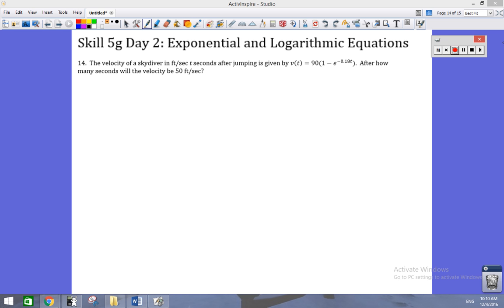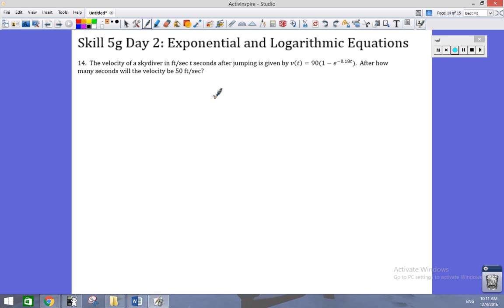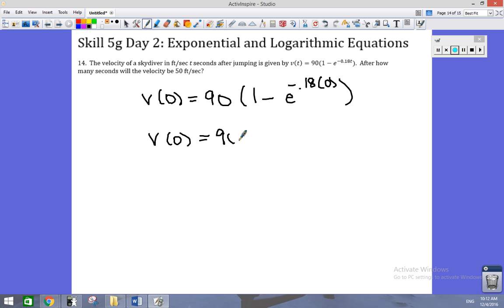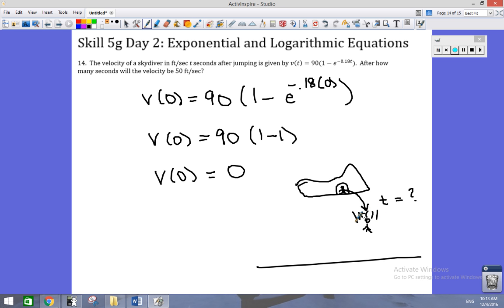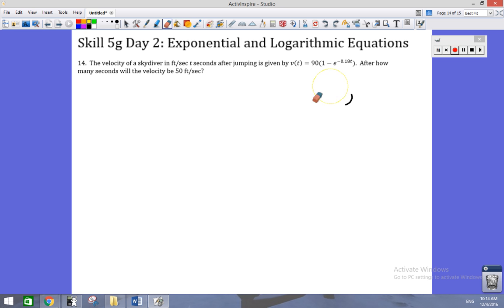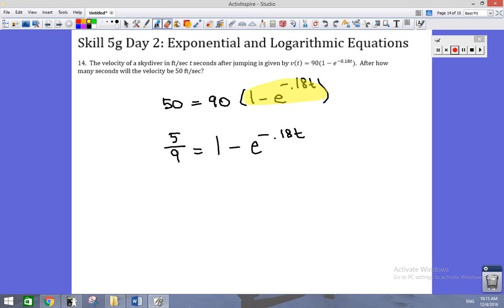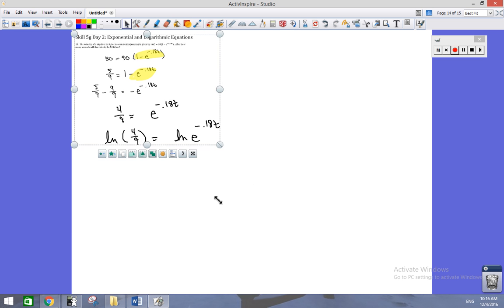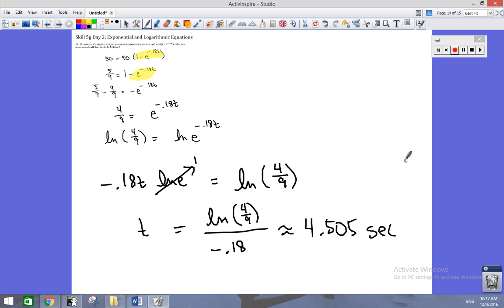Skill 5g Day2 problem 14 solution